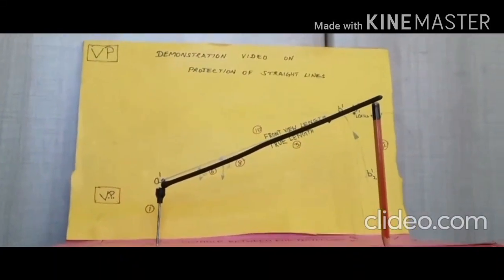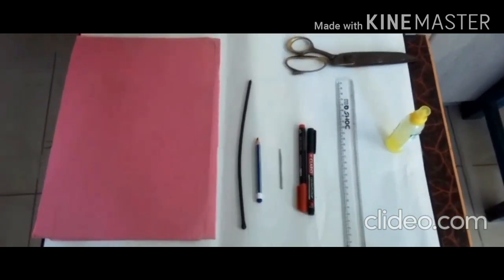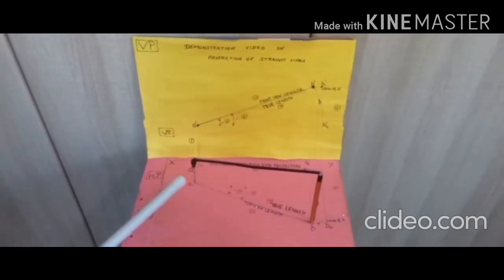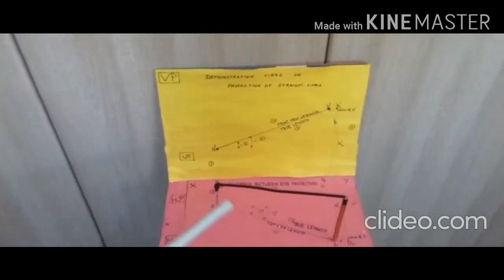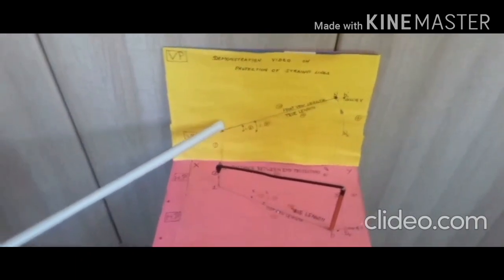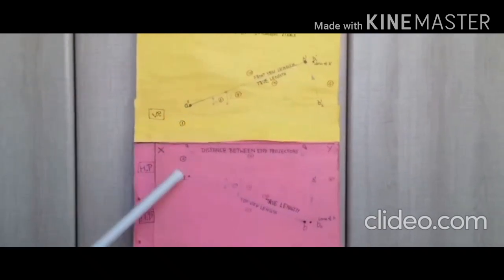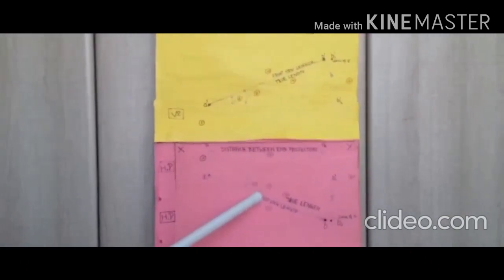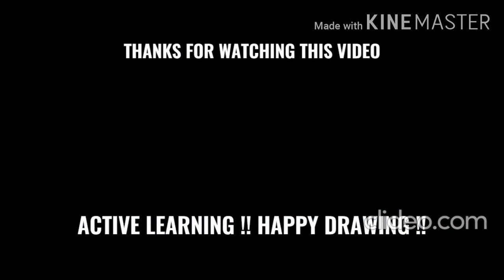ACTIVE LEARNING IN PROJECTION OF STRAIGHT LINES USING SIMPLE MODEL MAKING ACTIVITY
This video demonstrate the orthographic projection of straight line using Rotating line method through simple model making activity.